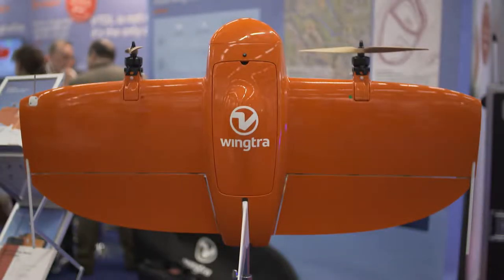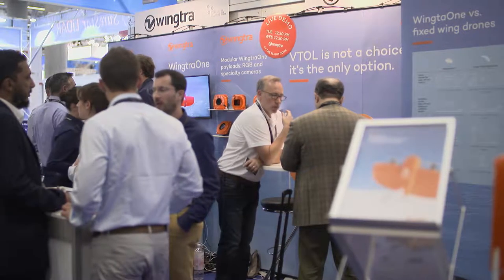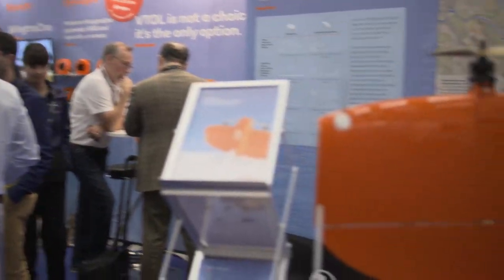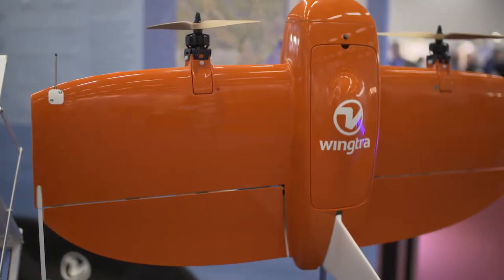IASEXPO | Wintgra AG at Interaerial Solutions 2018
Get to know Wingtra and the WingtraOne: Wingtra's VTOL (vertical take off and landing) drone. Find out what makes the WingtraOne so special in this video shot at IASEXPO part of INTERGEO in Frankfurt!